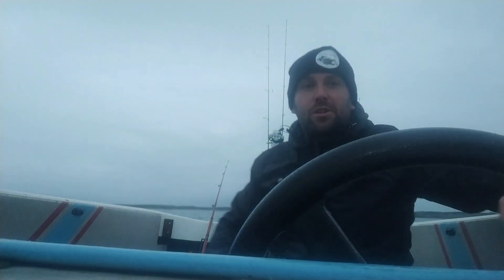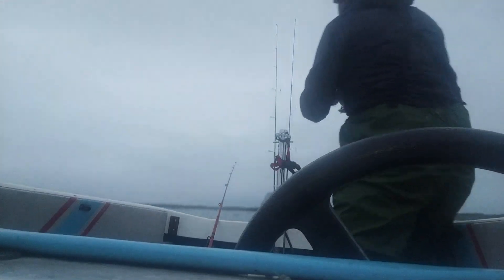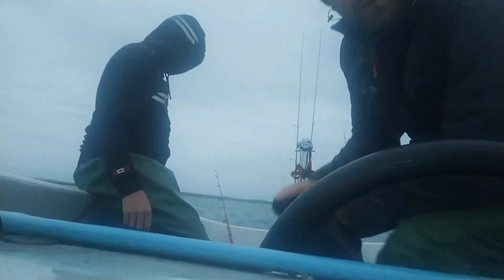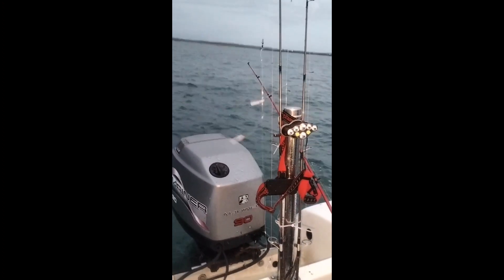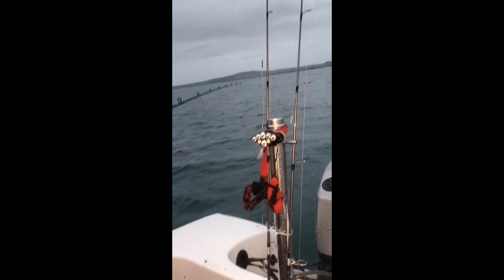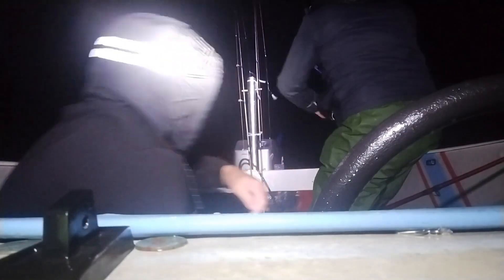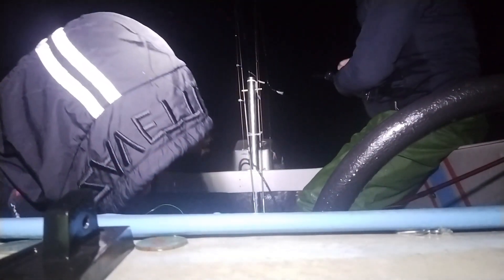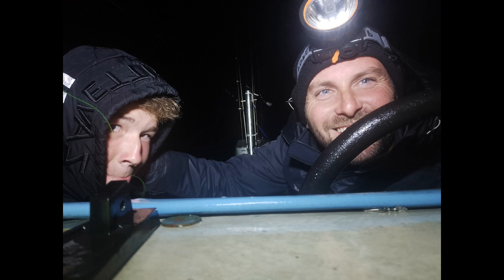Wet & Windy Boat Fishing at Night - Anglesey North Wales